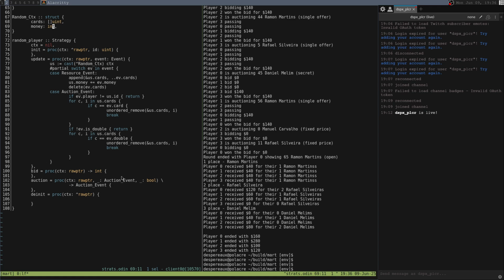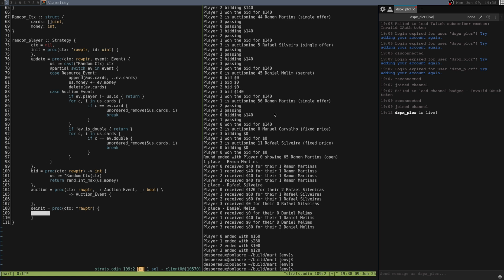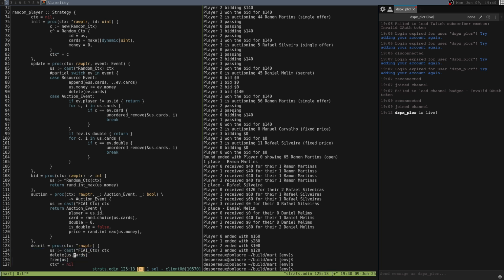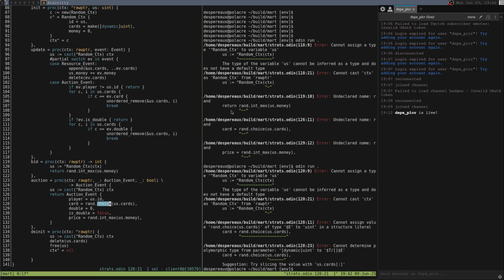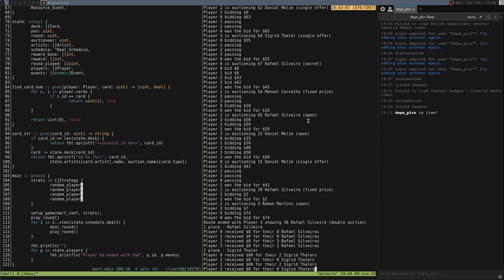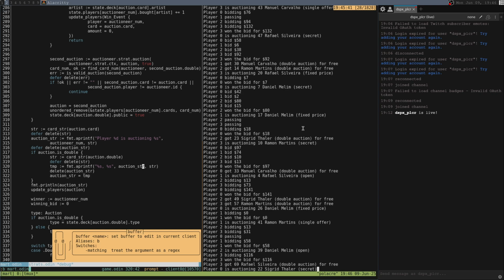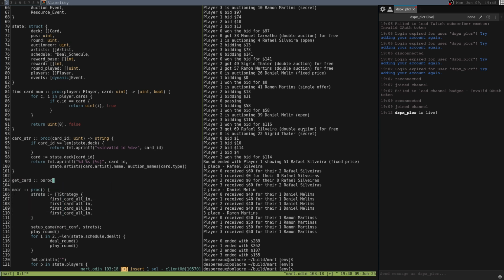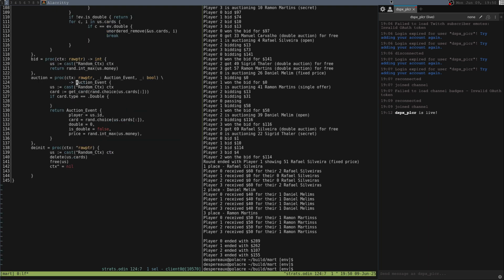1 - Modern Art in Odin (Part 2/8)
Finishing a simulator for the board/card game Modern Art